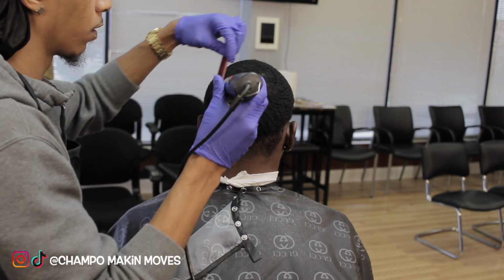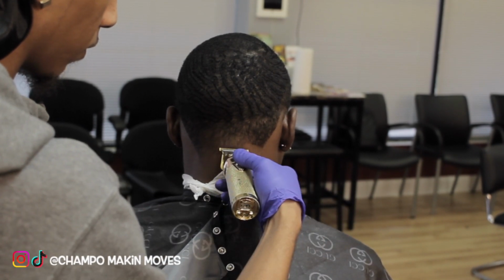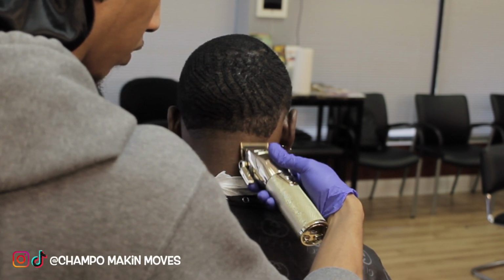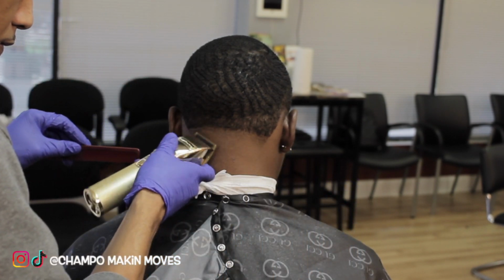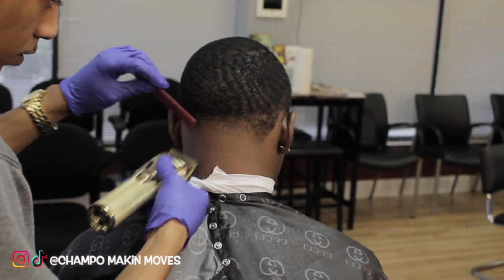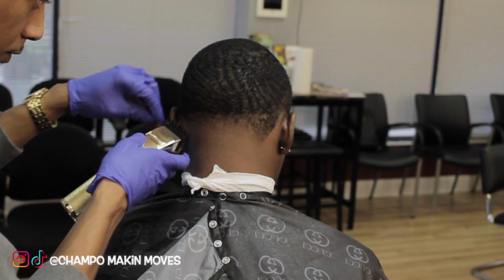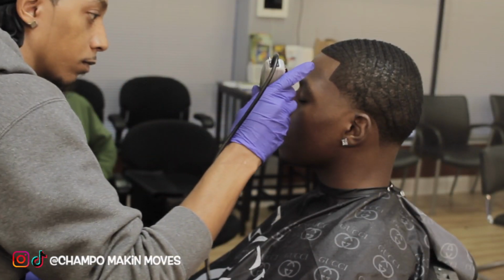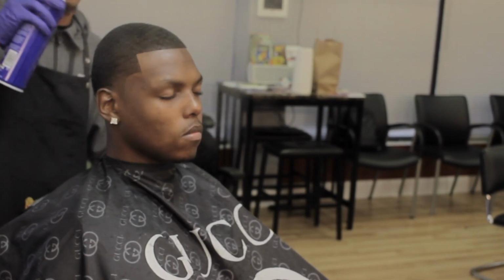QUICK EASY TAPER | Step by Step | FOR BEGINNERS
Yoo Youtube!
     Whats good
Its ya boi Champo da barber Get Sauced you already know
 in this video i will be showing you step by step on how i did this Bald Taper
that like button